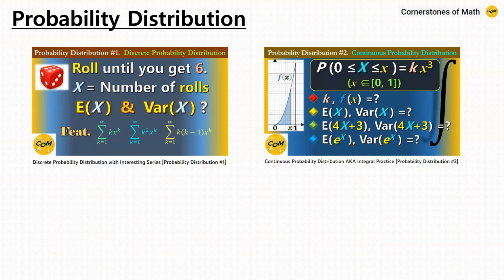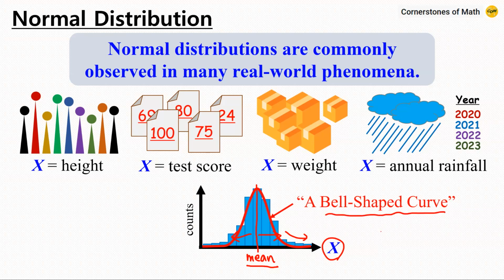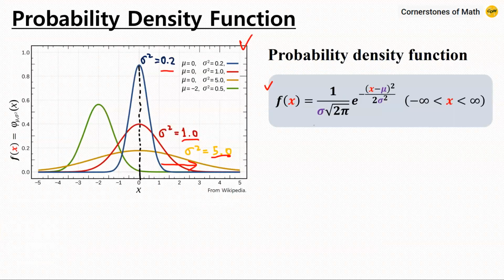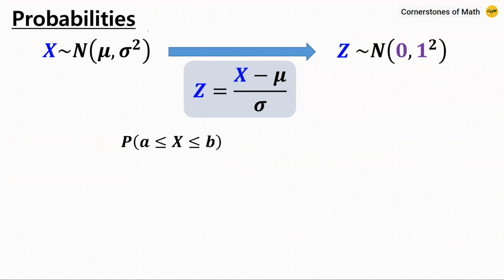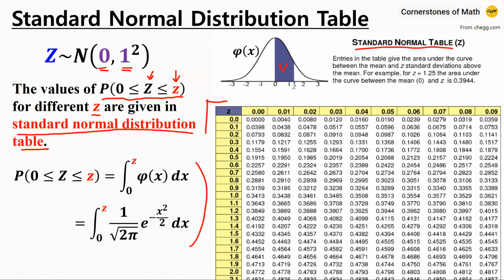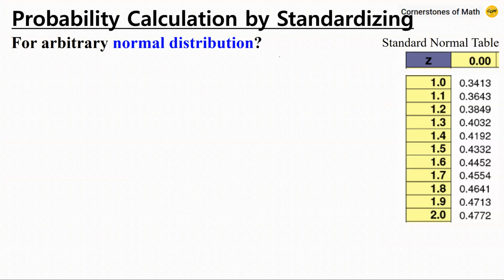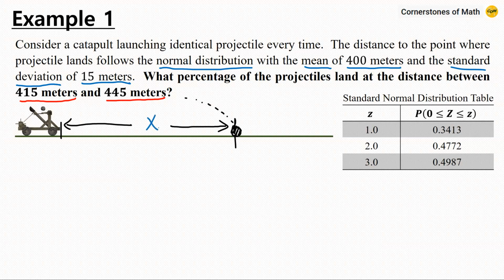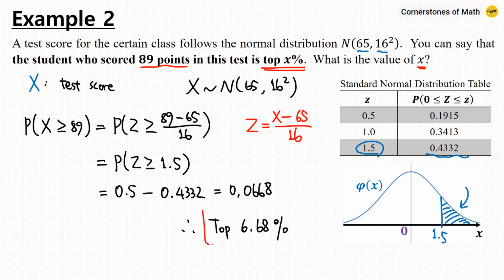Normal Distribution, Standardization: Short Lecture & Exercises [Probability Distribution #3]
0:00  Introduction
0:50  Part 1.  Normal Distribution and Standard Normal Distribution:  Probability Density Functions
          1:39  The Importance of the Normal Distribution.
          2:39  Probability Density Function of the Normal Distribution.
          4:09  Standard Normal Distribution.
5:07  Part 2.  Standard Normal Distribution:  Using Standardization to Calculate Probabilities
          5:12  Introducing Standardization.  Properties Related to the Expected Value and the Variance.
          6:41  Properties Related to the Probability P(a≤X≤b).  Theories.
          8:23  Standard Normal Distribution Table and How to Use Them.
          11:01  Calculating the Probability in Non-Standard Normal Distribution Using Standardization.
12:48  Part 3.  Problem-Solving Exercises
          12:50  Example 1.
          14:19  Example 2.

Continuing on this "probability distribution" miniseries, we now move onto one of the most important continuous probability distributions:  A NORMAL DISTRIBUTION.  Also, the special kind of normal distribution, a STANDARD normal distribution, is particularly important, because it allows us to calculate the probabilities from the normal distribution in a simple way by the process called STANDARDIZATION.

This video is organized as the "lecture part" plus the "exercise part."  In the "lecture part," I explain some of the most basic concepts about the normal distribution, standard normal distribution, and how standardizing works (not diving too deep into integrals).  Then, in the "exercise part," I will provide some problem-solving exercises so you can understand when and how the normal distribution and standardization can be used.

Thursday:  Definitely a much shorter video, since this extra-long video took so much time and effort to make.  A rather basic one as well.